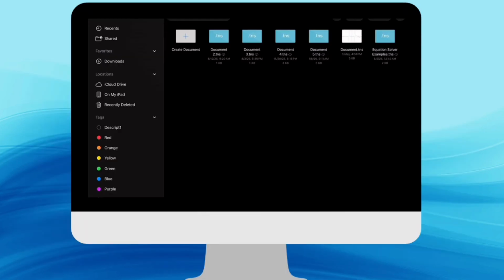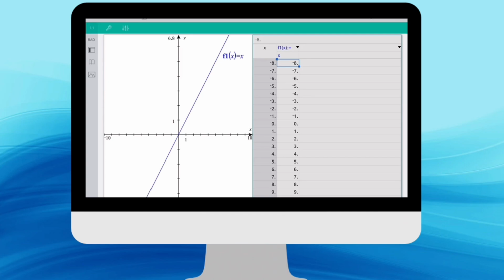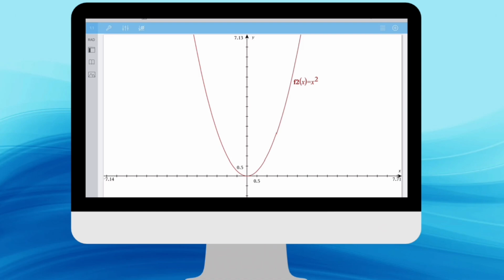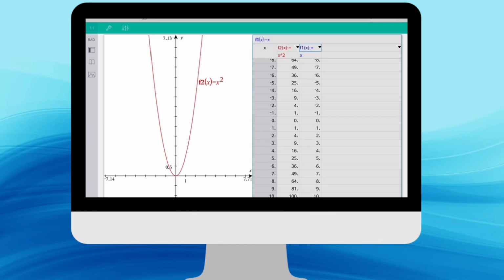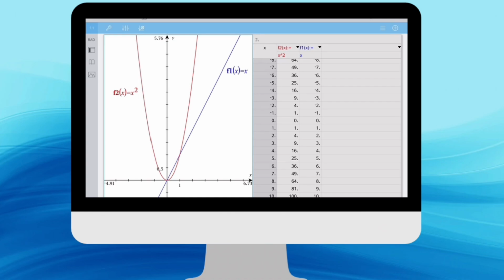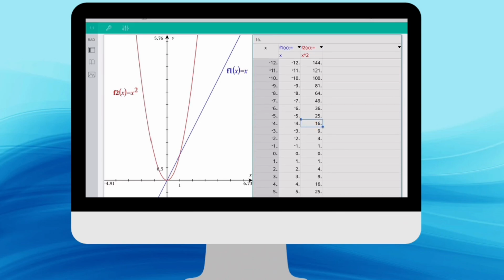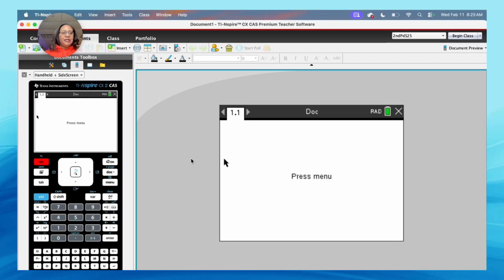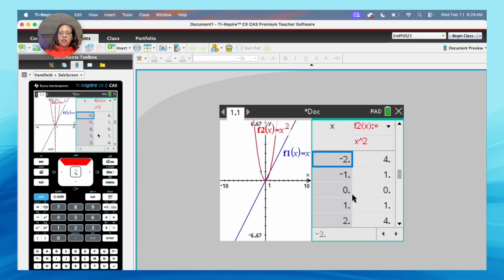Graphing Parent Functions f(x)=x and f(x)=x² | TI-Nspire Short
In this video, we graph the first two parent functions: f(x) = x and f(x) = x². Learn how these basic graphs look, how they behave, and why they are so important in Algebra and beyond. Understanding parent functions makes transformations, quadratics, and future math topics much easier like in Calculus.

Follow along using your calculator or iPad app and see how these graphs connect to everything else in algebra.

TI-Nspire App Store Links (iPad):
TI-Nspire™ CX II CAS: